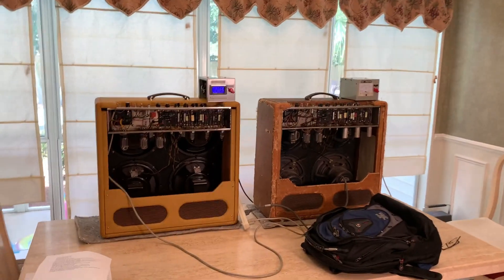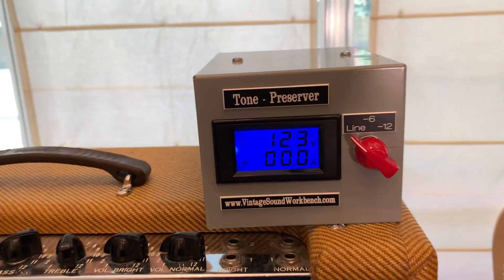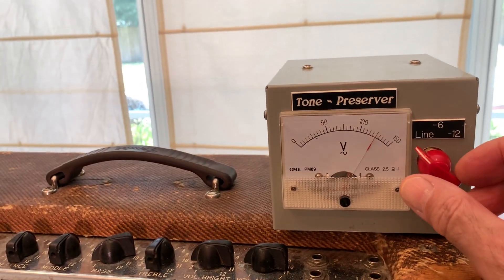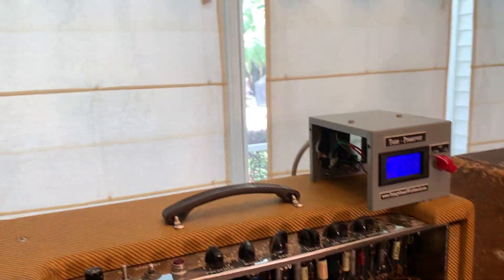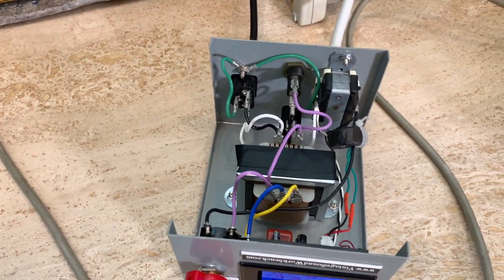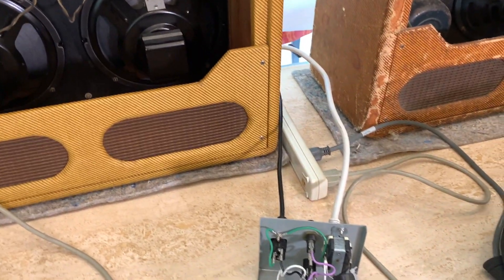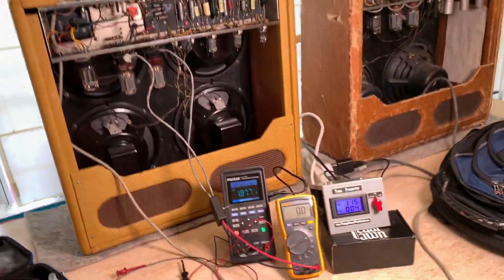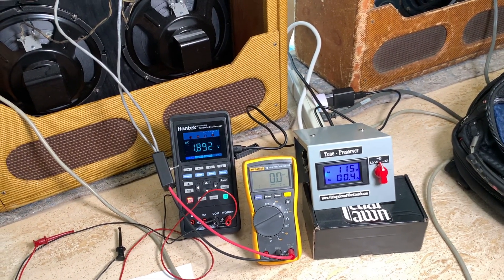Carl Hartman Tone Preserver - A "must have" for any tube amp owner!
"The Tone Preserver is a dedicated line voltage reducer built to lower the voltage from your AC outlet to provide proper voltage for your beloved vintage amp that was built to run at 110 or 115v. It is heavy duty—built like a tank. I opened it up to see that it was neatly designed and beautifully built, definitely a labor of love. All of the labeling is done on black front plaques with engraved-looking white lettering and white sides. Very classy. Built in what looks like a military gray metal box with a large VU meter and a red chickenhead knob on the front, it’s decidedly simple to use." - Premier Guitar

ToneQuest article where I first heard of the Tone-Preserver:

Perhaps you've heard how Eddie Van Halen used a variac to coax his vintage Marshall into those gloriously cocky ‘brown’ tones from his early recordings by knocking the voltage down to 90 VAC on his Marshall with a variac... As is so often the case in the music world, rumors of the Van Halen variac circulated like the clap among guitarists, some of whom got the story wrong, thinking that by really cranking a variac beyond 110 volts (more is better, right?) they would be delivered to electric Shangri-La post haste. As amps blew up, interest in variacs waned.
Other musicians who were at least grounded in a casual, street-wise understanding of physics had discovered that their amps indeed sounded better at slightly lower voltages than the typical 120VAC USA wall current, as Junior Watson sagely noted in our December 2006 ‘West Coast Blues’ cover story. Tonal considerations aside, working the aging components in a vintage amp at 120 volts when it was originally designed to run at 115 isn’t optimal either, and this fact was not lost on a tube hi-fi enthusiast in Illinois by the name of Carl Hartman. A guitarist friend of Carl’s who owns vintage amps had seen a voltage reduction circuit somewhere online, inspiring Carl to do some research of his own, since he had noticed that the transformers on his vintage Dynaco tube hi-fi amp would become hot enough to ‘fry an egg’ at today’s higher wall currents. Carl: “I found a design for reducing the line voltage in an ARRL manual – an Amateur Radio Relay League ham radio manual from around 1944-45. It is a fairly straightforward method of dropping the line voltage using a transformer. If you wire the transformer in phase with the current it will boost it by whatever the output of the transformer is, and if you wire it out of phase it will reduce it by the same amount. So I built this thing and tried it on the Dynaco and you could now put your hand on the transformer – it was running cooler, as designed. I talked with my guitar playing friends and while you can use a variac, they weigh a good twenty pounds, they aren’t really portable, and there is no volt meter, so you can’t see the actual voltage you’re drawing. My design for the Amp Preserver is a labor of love... I hand-machine the box, I have an assortment of chassis punches and it’s all hand-drilled and hand-punched, hand soldered and built like a rock.”
We agree. Carl’s little gray box is indeed built to last in ‘50s mil-spec style, but that’s not why you’ll want it. Sure, given a choice, none of us would choose to cook the original compo- nents in our vintage amps with five more volts than the 115 these amps were designed for (or the proper 105 VAC for British amps). Here in Atlanta, our line current is pegged at exactly 120, and we’ve heard that the line voltage in New York can exceed 125! Your vintage American amps were intended to ‘see’ 115, British amps 105, and the single chicken head knob on the Amp Preserver has three settings – ‘Line,’ which is your actual line current, -6, which will take our line current in Atlanta down to precisely 115, or -12, at 109. Comfortable in the knowledge that you are now no longer over-cooking yer precious babies, you’ll also experience a tonal benefit of impressive proportions... At 115 VAC our vintage Fender amps sound clearer and cleaner. No, not as in ‘lost’ distortion clean... the amps just sound clearer at all volume levels, and you’ll notice that a certain amount of trashy stuff lurking in the high frequencies when you overdrive the amp completely disappears at 115. You may not have noticed this trashy stuff... but you will when comparing the ‘Line’ and -6 settings as the clarity emerges. The net effect is not unlike the difference between a lot of current production ‘PAF’ hum- buckers and vintage PAFs in terms of clarity and note separa- tion. It’s just a superior sound.
Now, Carl Hartman’s home workshop is no factory, so you may have to wait a bit to receive your Amp Preserver, but at $179, it is definitely an essential, must-have tool. We have ours rigged
with a surge protector/power strip that allows all of our amps to be connected to Carl’s box, which features a heavy duty on/off toggle switch on the back. Preserve and enjoy...TQ